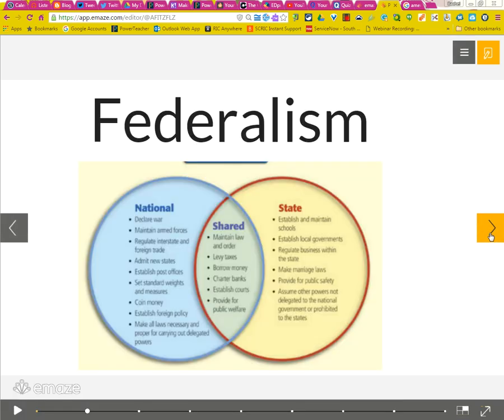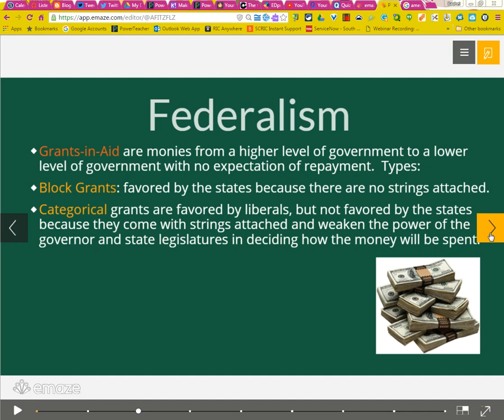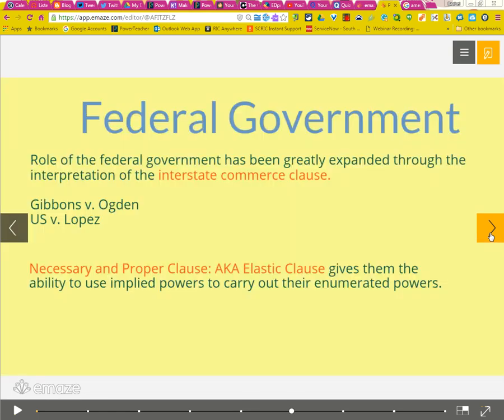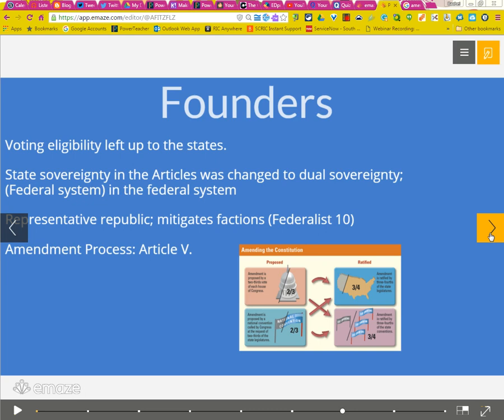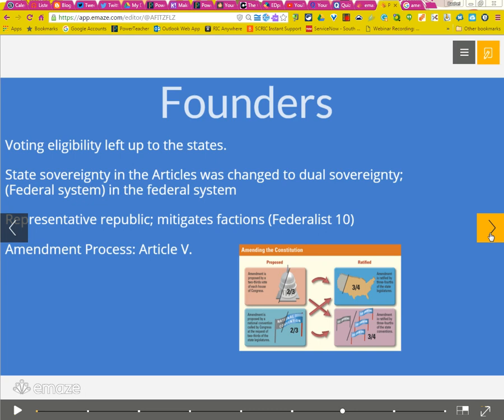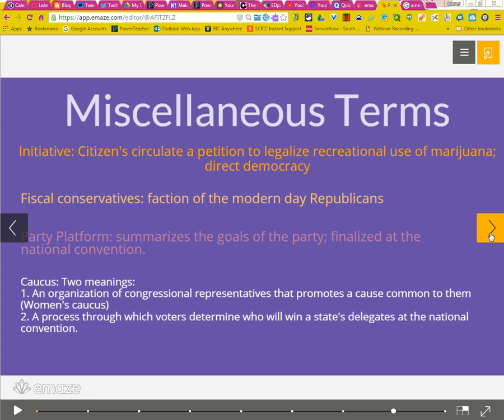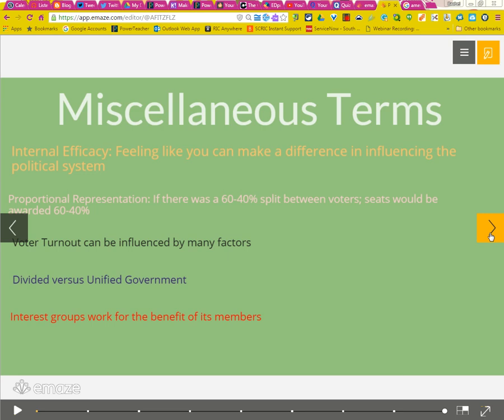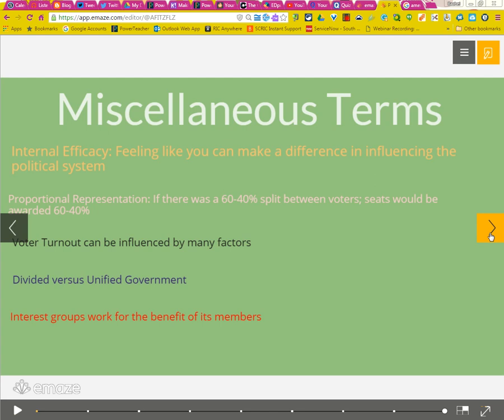Unit III Review